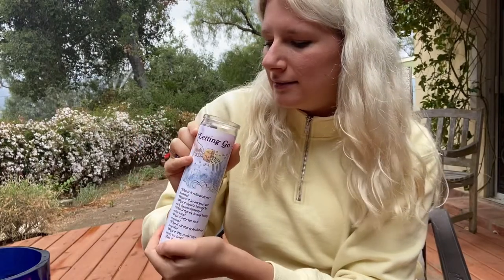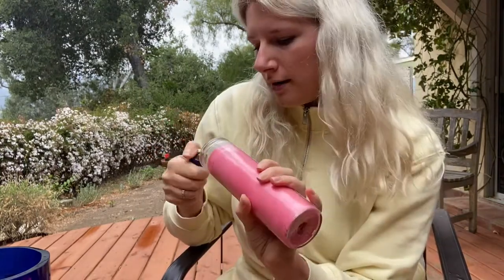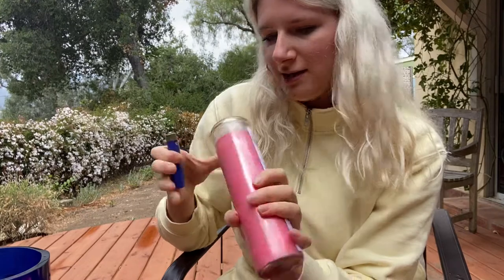HOW TO LIGHT AN INTENTION CANDLE (magic tips that work!!) 🕯✨THE RITUAL DO’S & DON’T 💛enjoy!!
I’ve been lighting in intention candles for years so here are my personal does and don’t on the matter. Also make sure you follow the proper cautions when lighting any candles ✨✨✨Comment any questions about the process 💛

Steps:
1) Choose a candle with meaning
2) Write out intention on paper you place below it
3) Hold the candle and infuse with intention/manifestation/prayer
4) Light somewhere safe
5) Snuff don’t blow it out 🤍
6) Ask for the highest good
7) Let go and allow✨